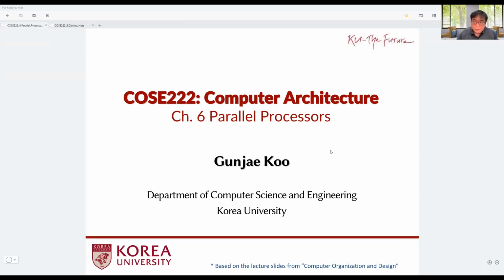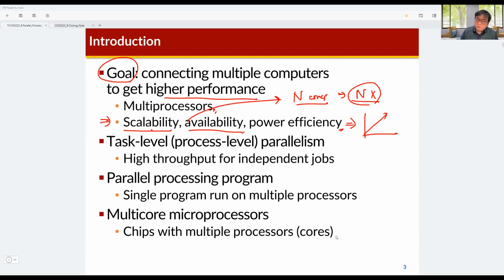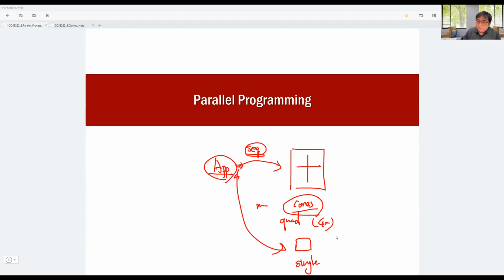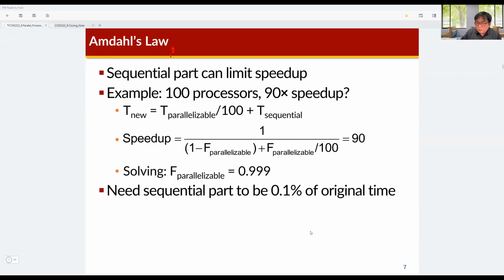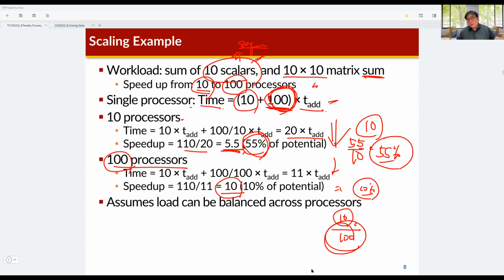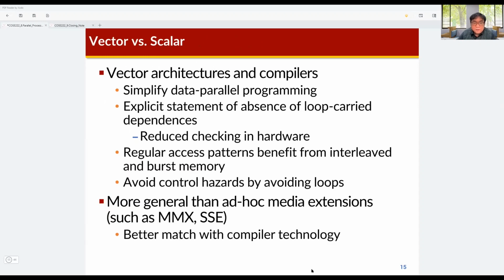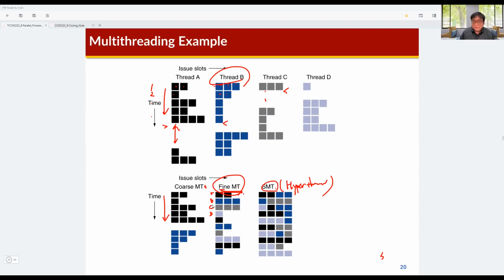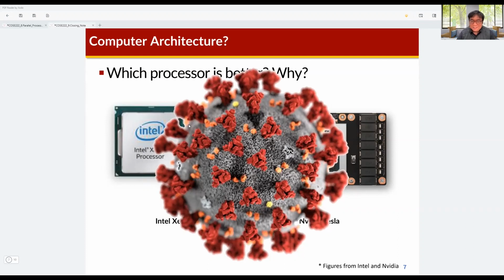COSE222 - Parallel Processor Architecture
Day 29 - Parallel Processor Architecture